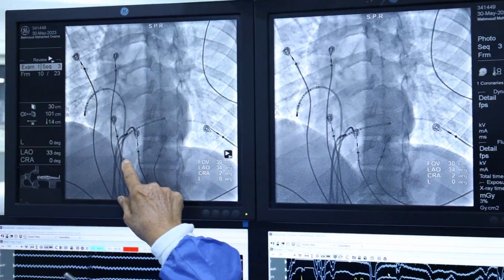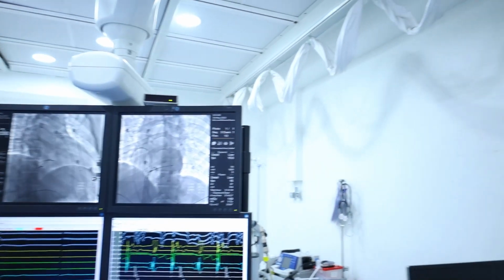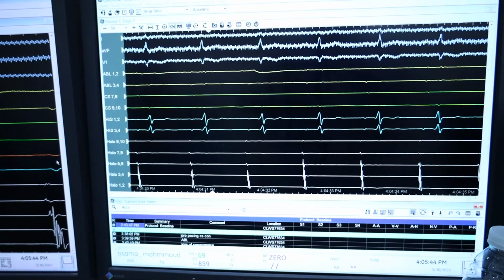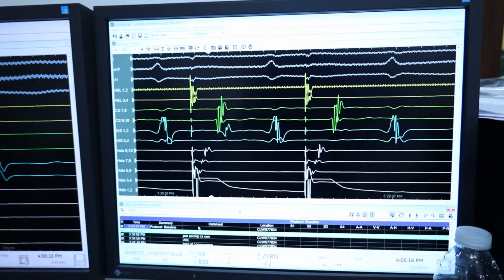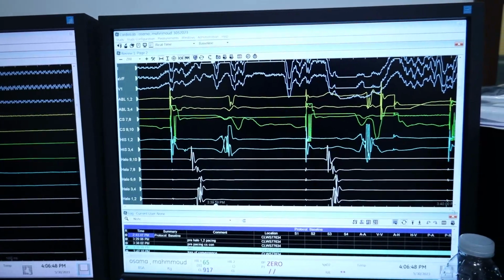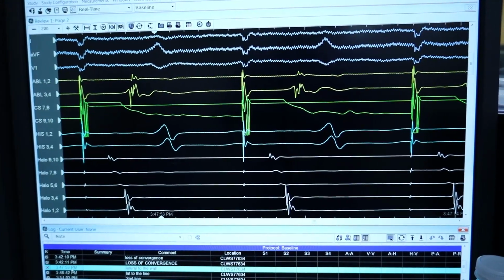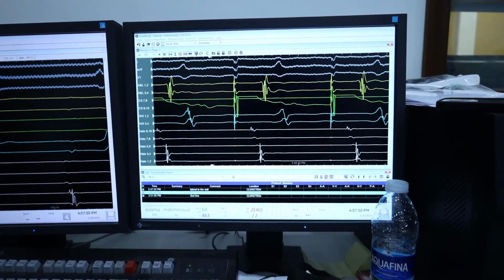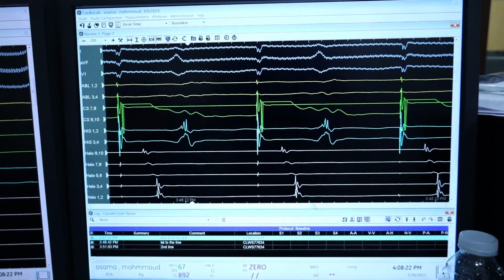Atrial Flutter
Dr. Mervat Aboulmaaty
 Dr. Ahmed Tawfik
Dr. Mohamed El Mosalimy
Dr. Jhone Morcos